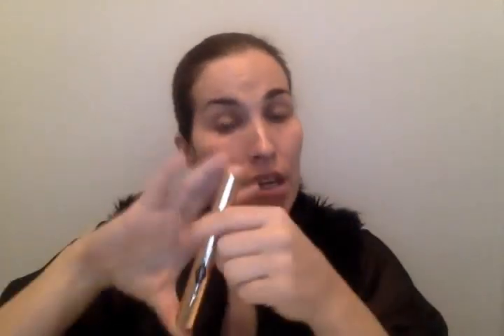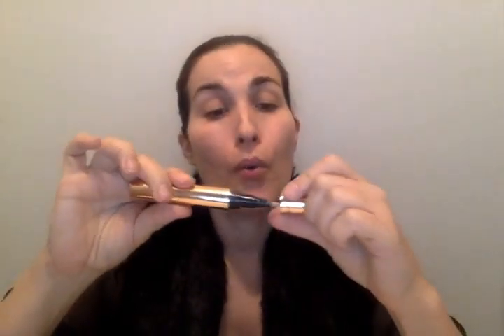"Charlotte Tilbury 5 Minute Face"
5 Mintue Face Makeup Tutorial using all Charlotte Tilbury Products

Magic Cream $100
Lighr Wonder Foundation Fair #4 $45
Retoucher #2 $35
Full Fat Lashes 5 Star Mascara $29
Mesmerizing Eyes Cream Shadow Pot Marie Antoinette $32
Lip Cheat Lip Pencil Pink Venus $22
Lipstick Tree in Bitch Perfect $32